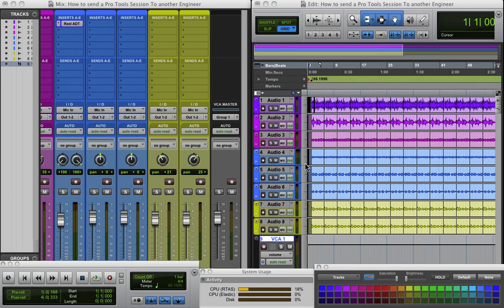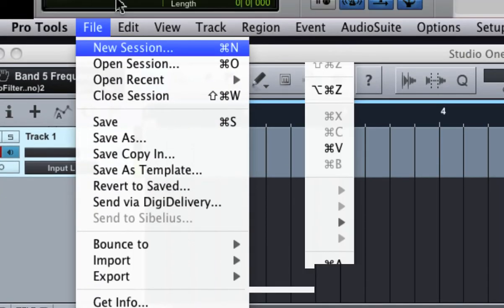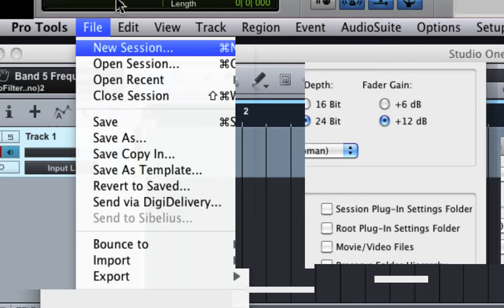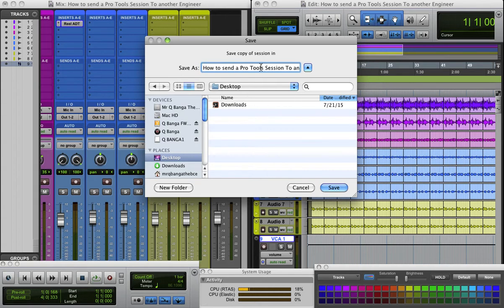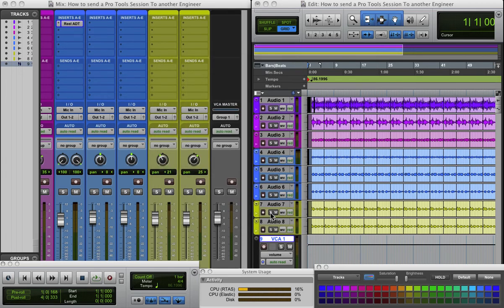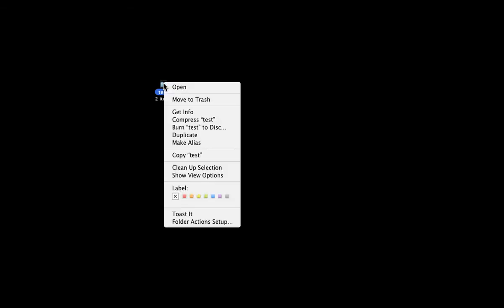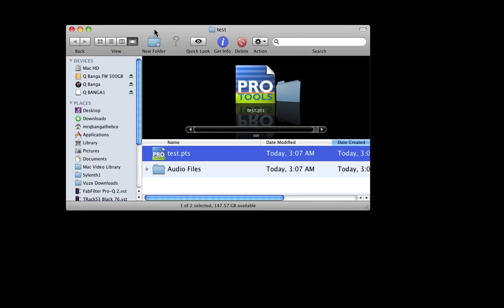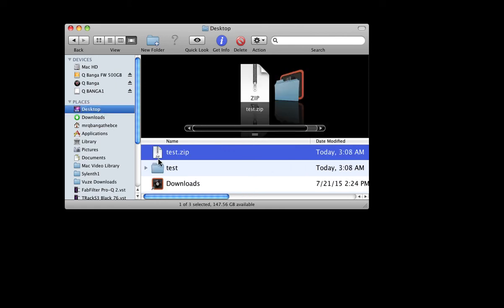How to send a Pro Tools Session To another Engineer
This is a video created by me for new engineers using pro tools that need to know how to correctly send a Pro Tools Session out to another engineer for mixing. A lot of people do this simple step all wrong. Here's how I do it! Be Great!!!